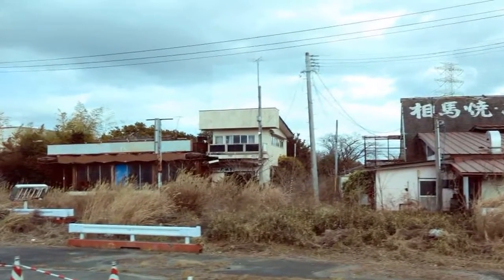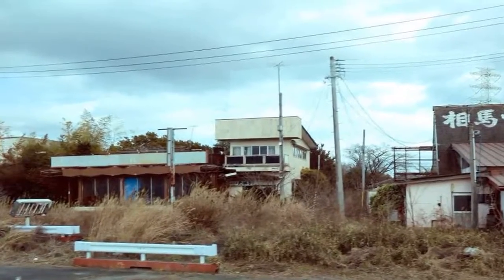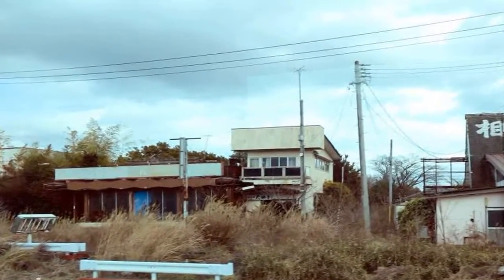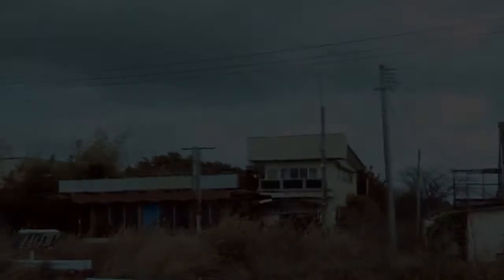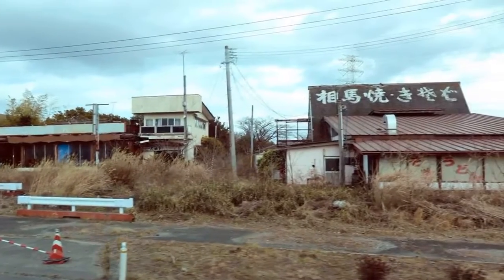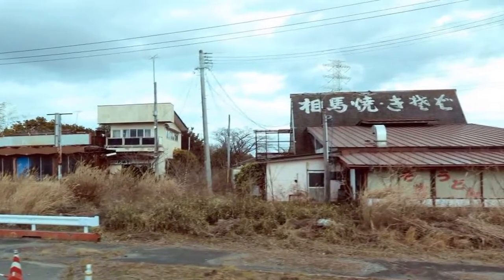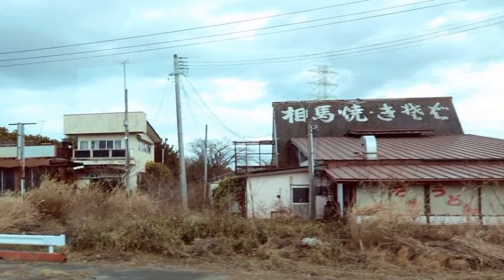This Town Affected in Fukushima Nuclear Disaster Will Reopen to the Public in April 2019